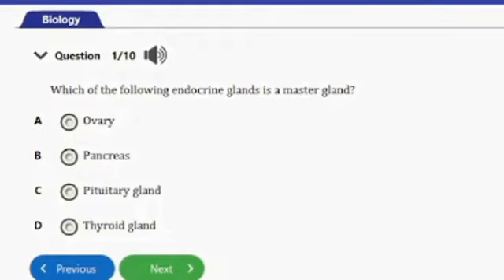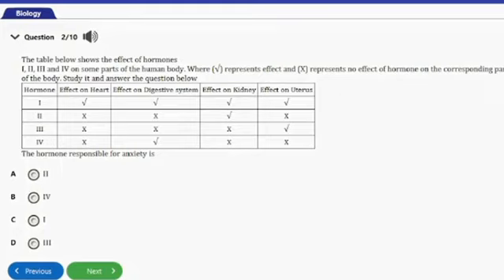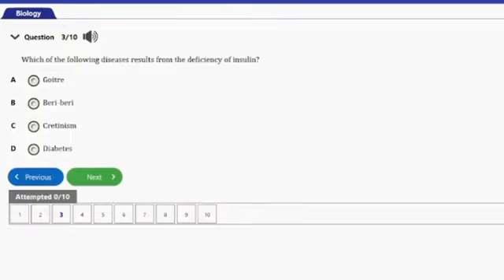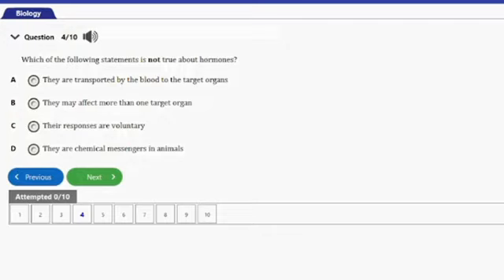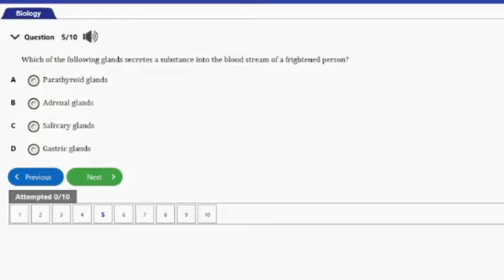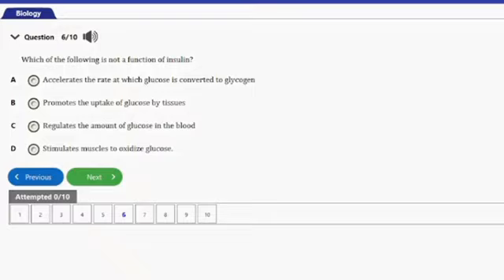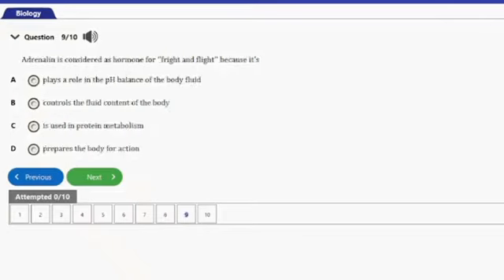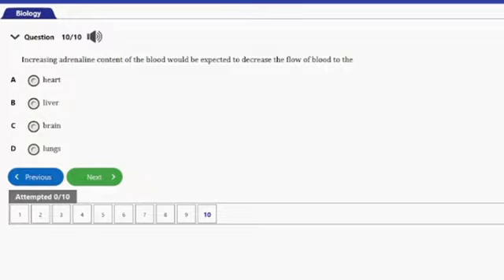NEET Biology 2026 Likely MCQ/PYQ On Hormonal Coordination (One Shot In English)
NEET Biology Online Tutorial Likely Questions And Answers On Hormonal Coordination

Hormonal oordination is one of the basic problems in NEET biology.

In this NEET biology online class video, I answered these NEET biology questions on hormonal coordination

This video is a definite guide to smashing questions on hormonal coordination in NEET biology.